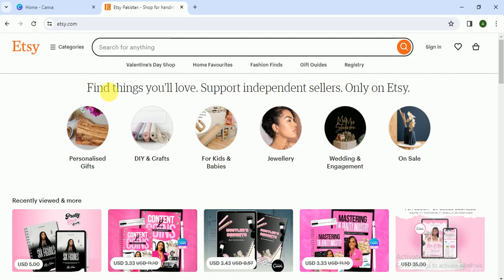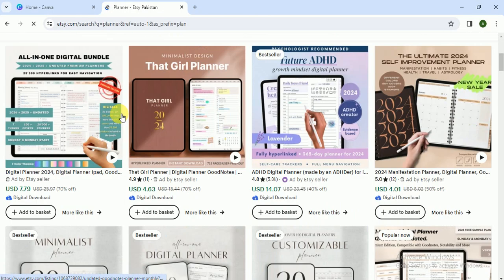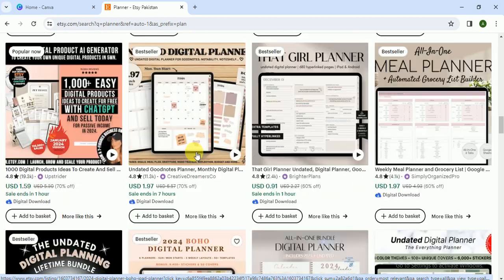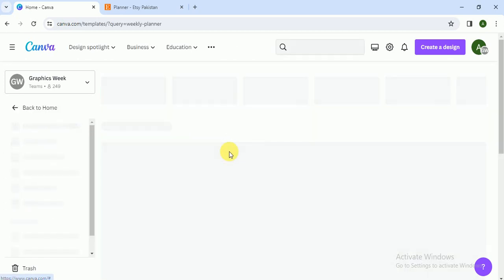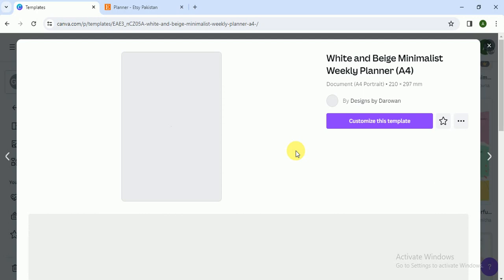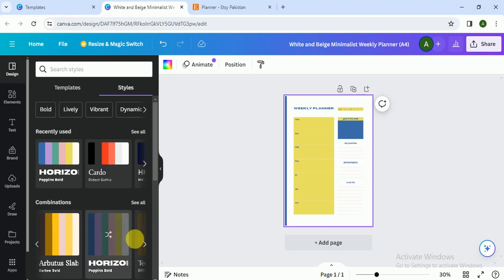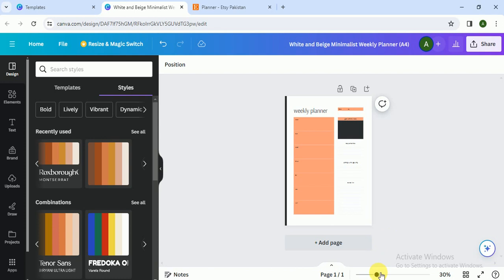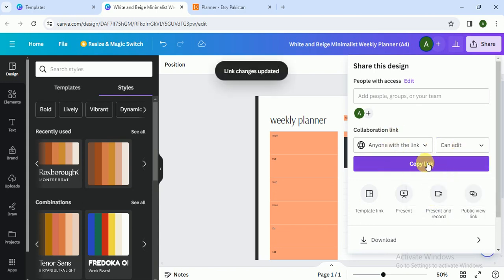Design Your Own Digital Planner: Your Ultimate Guide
Join us as we dive into the world of digital planning and discover how to create your very own custom digital planner from scratch. Whether you're a digital planning enthusiast or new to the concept, this tutorial will walk you through everything you need to know, from layout design to interactive features. Get ready to organize your life in style with your personalized digital planner!